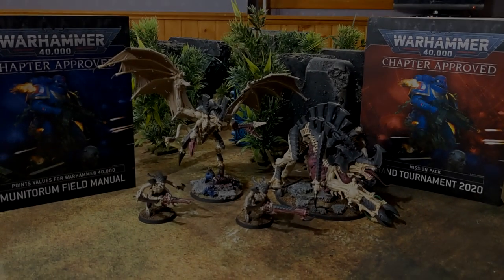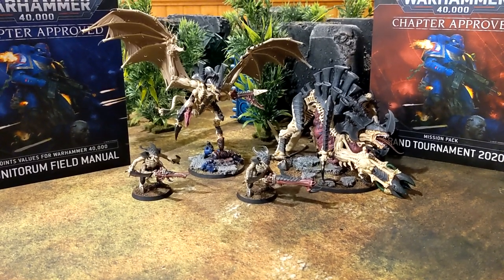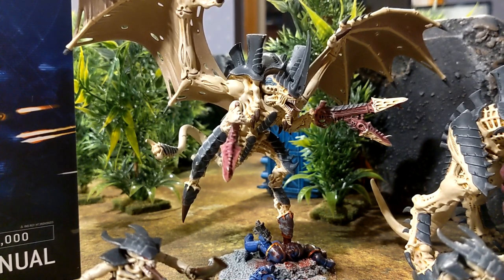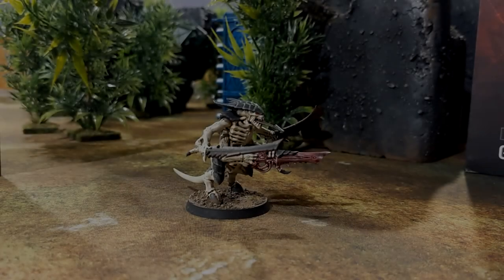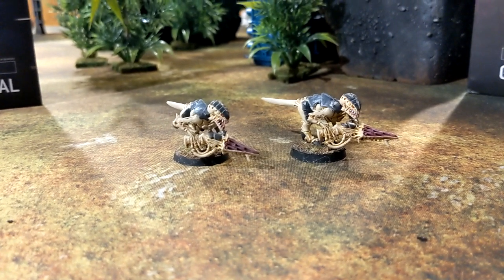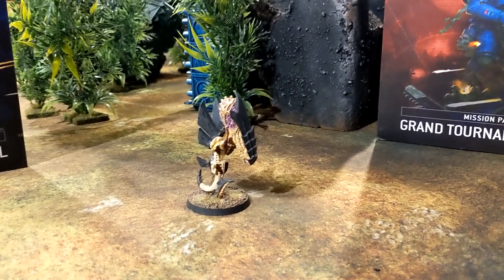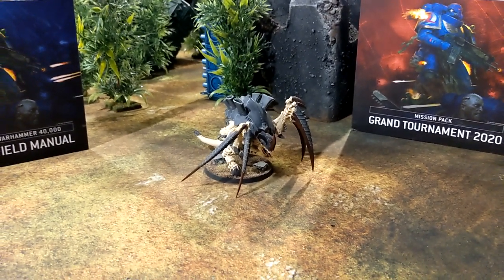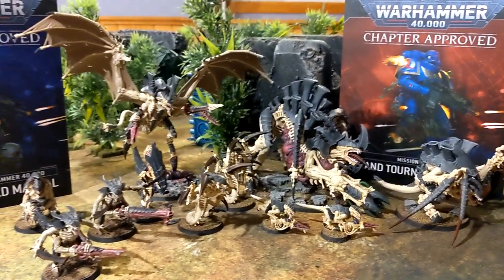Tyranid Tactica | Jan 2021 FAQ & Point Update | Review & Thoughts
Tyranid FAQ & Points Update Jan 2021

Tyler shares his thoughts on the freshly released points update and FAQs for Warhammer 40,000 and talks how they affect the Tyranid faction.

Is it a positive or negative change for the Tyranids? Watch and find out!